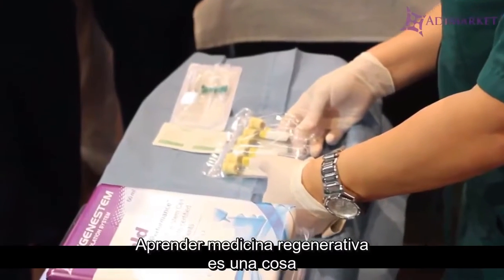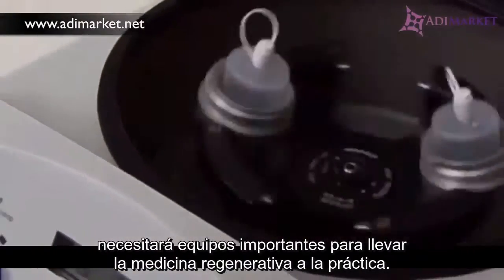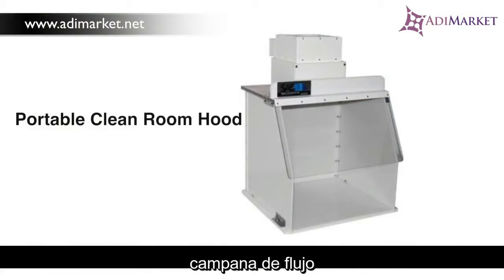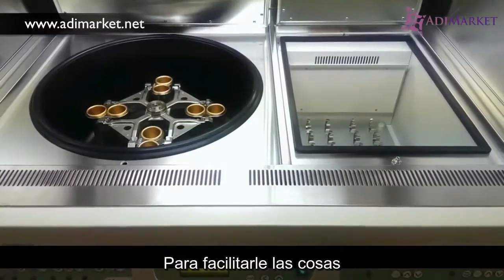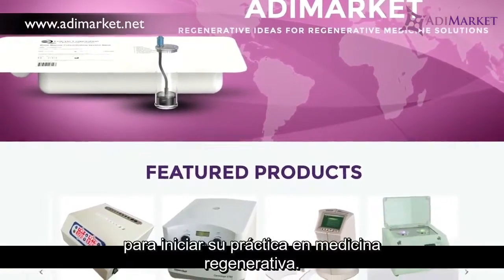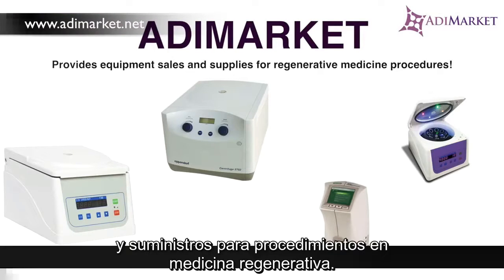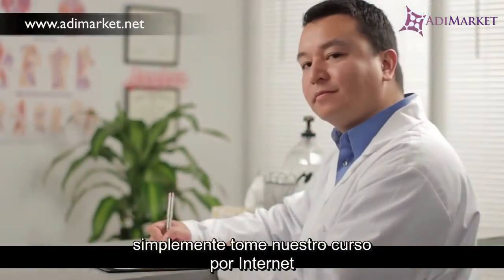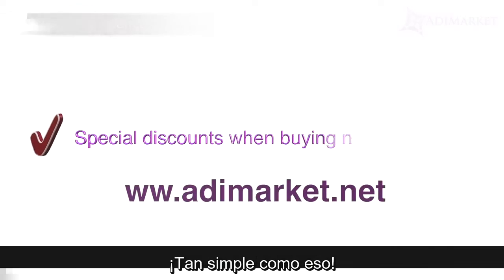Curso online Medicina Regenerativa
Adimarket